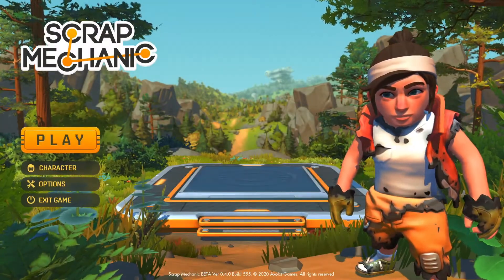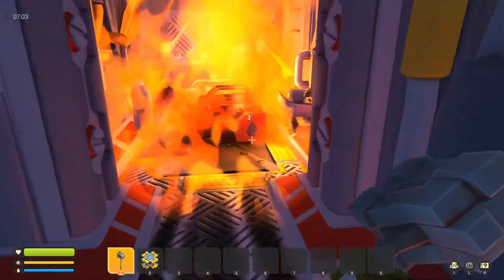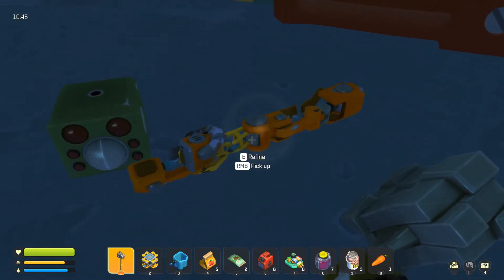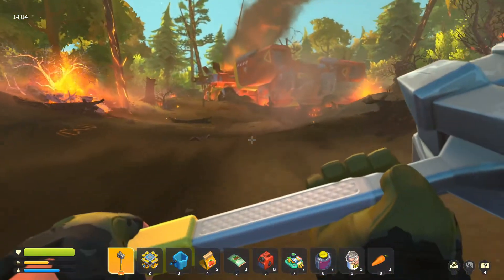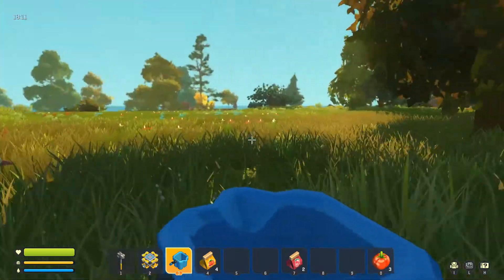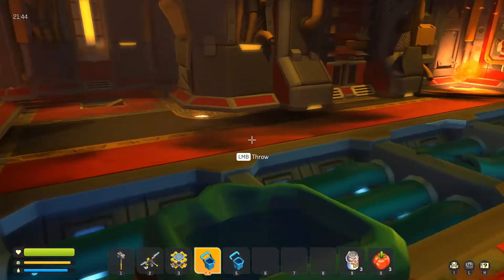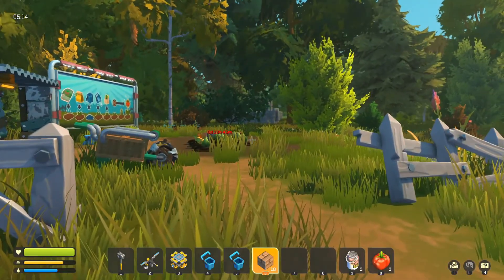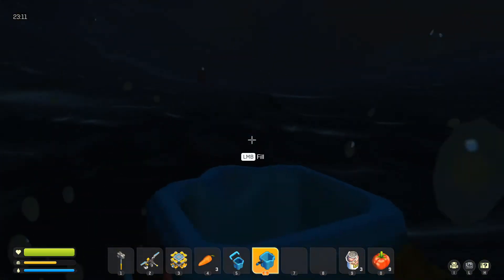Try It Thursday : Scrap Mechanic SURVIVAL EDITION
Scrap Mechanic! SURVIVAL MODE!

Enter the creative paradise of Scrap Mechanic! Build fantastic machines,
go on adventures with your friends and defend against waves of evil Farmbots
in this imaginative multiplayer survival sandbox. With Scrap Mechanic’s powerful
creation tools you can engineer your own adventures!

which means I receive a percentage of the revenue made from
purchasing products through this link. This does not affect you
as the consumer or the price of the product. It is also not a

Support J at Donate.Allthewayj.com! All Proceeds sent to Extra Life for kids!
Learn more about Extra Life at Extra-life.org!

Follow J on Twitter!